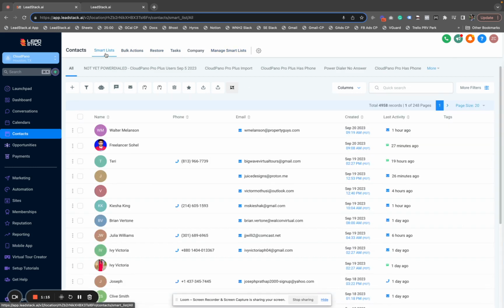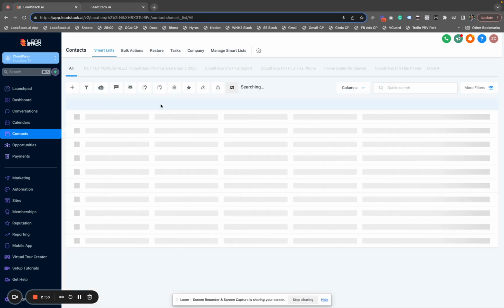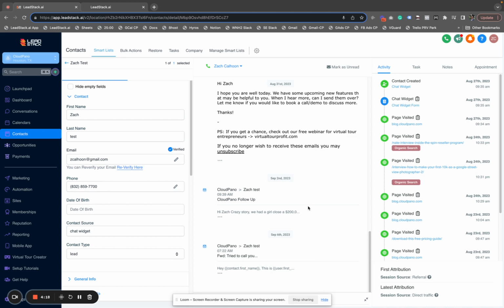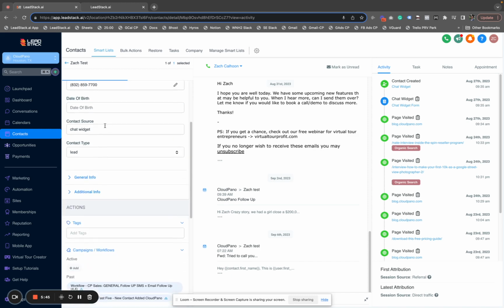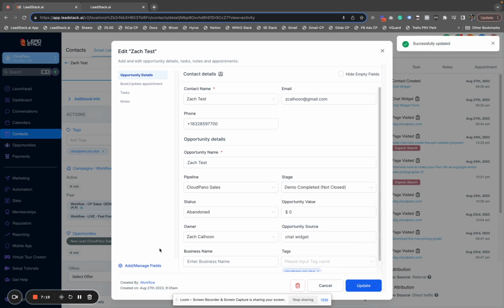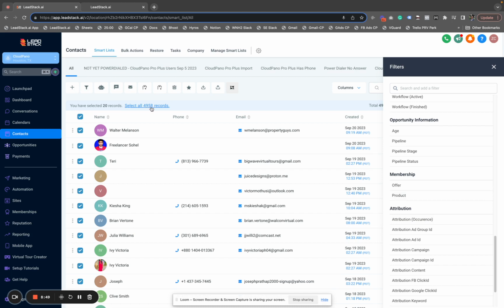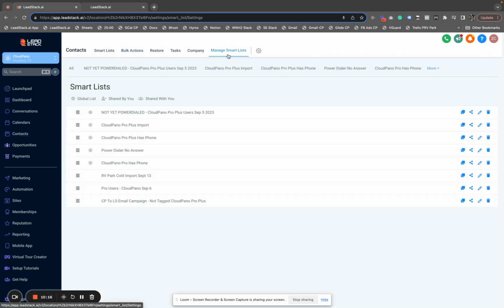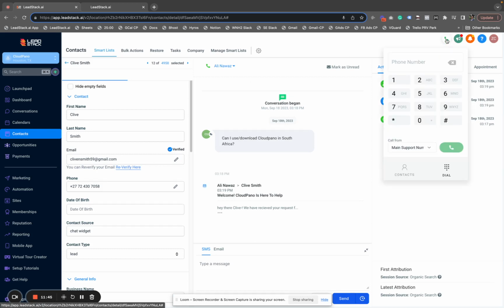LeadStack ai Contacts CRM Feature